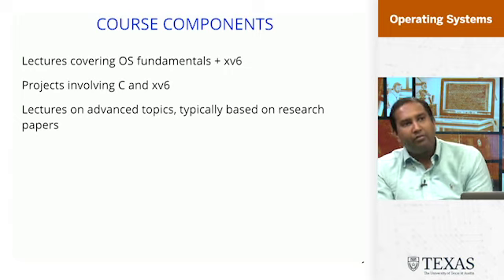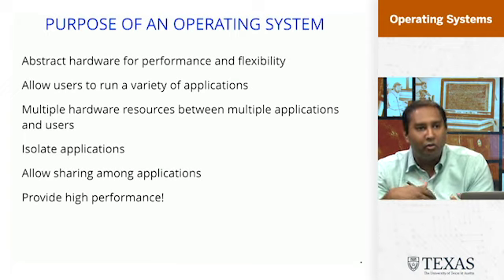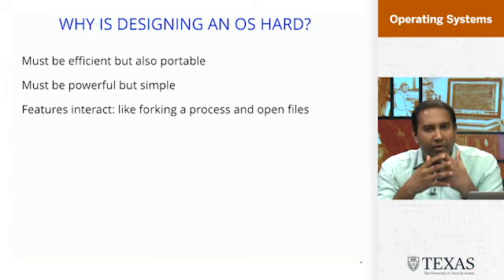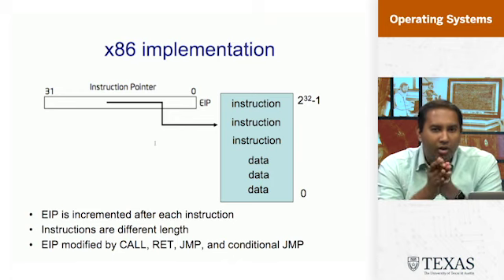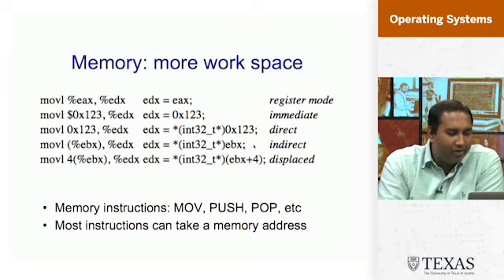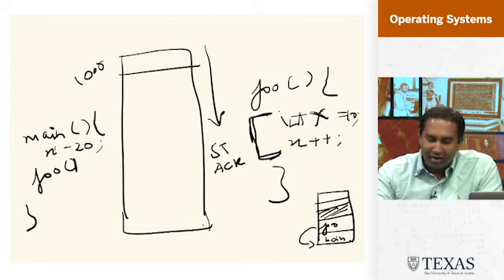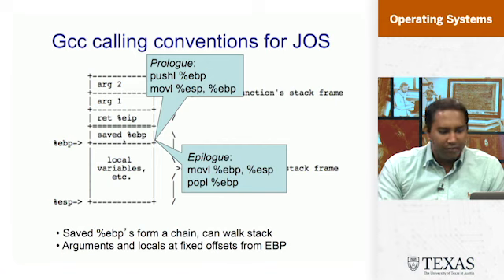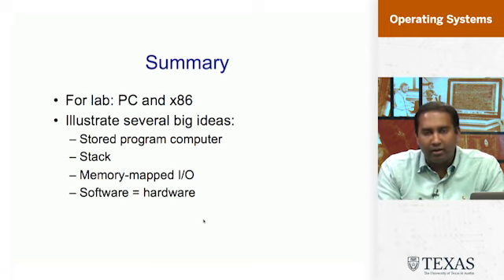Introduction to the Operating Systems course + x86 Basics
Prof. Vijay Chidambaram introduces the Operating Systems course (originally designed for the online masters course at UT Austin) and covers x86 basics.

The course is loosely based on Prof. Remzi and Andrea Arpaci-Dusseau's Three Easy Pieces textbook

To take the course online, complete with projects and exams, please see edX

Acknowledgements:
- MIT's 6.828 course by Frans Kaashoek

The copyright for any pictures or material used in this course remains with the original creator. We will credit the original creator wherever we can.